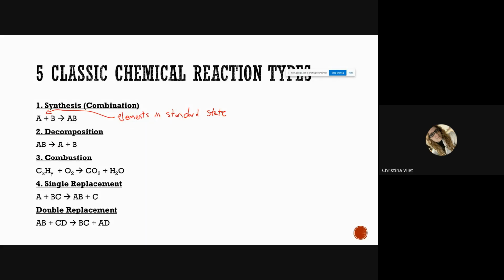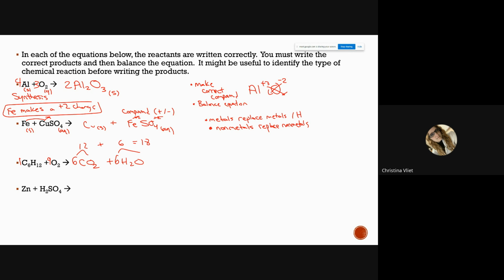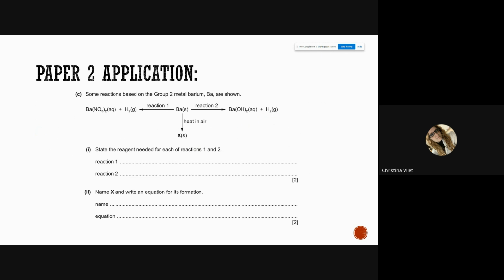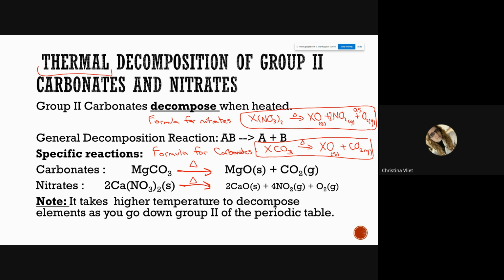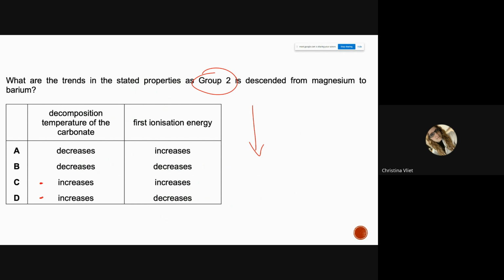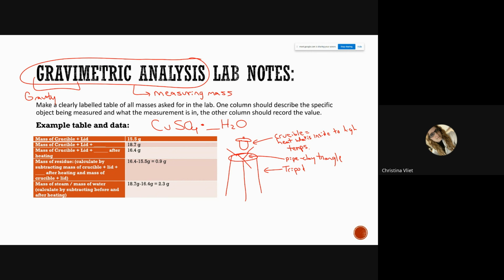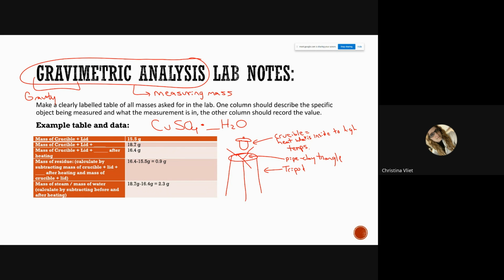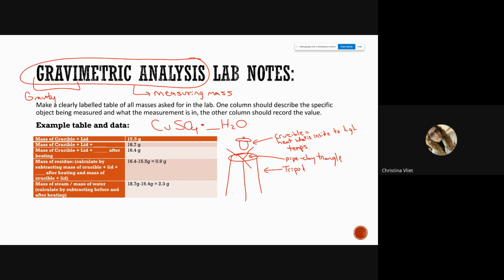AS Chemistry Unit 3 Part 3 Chemical Equations